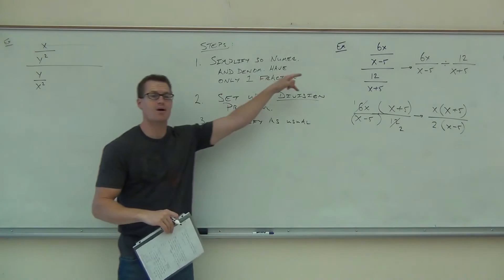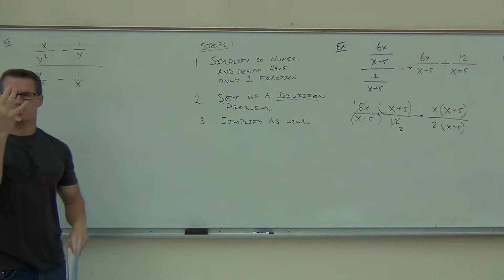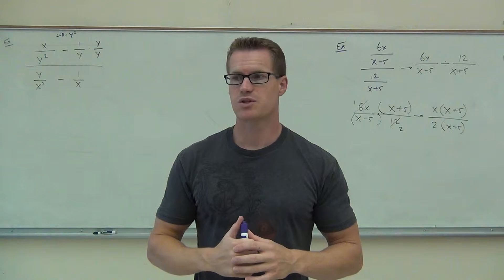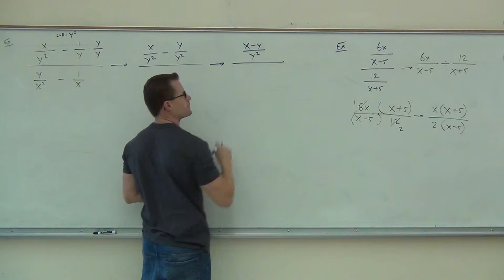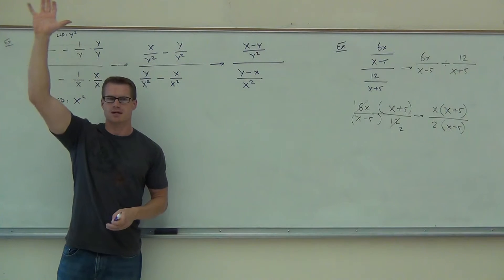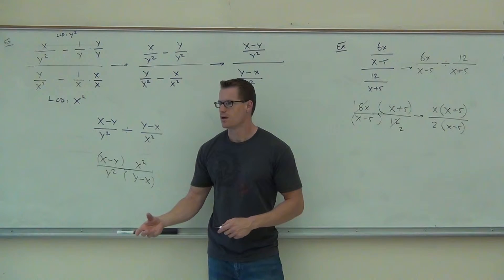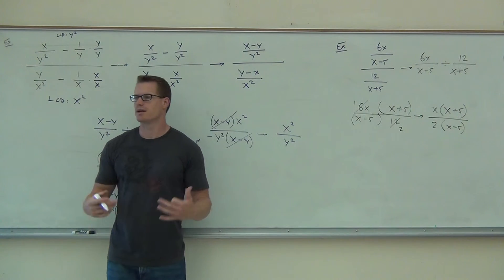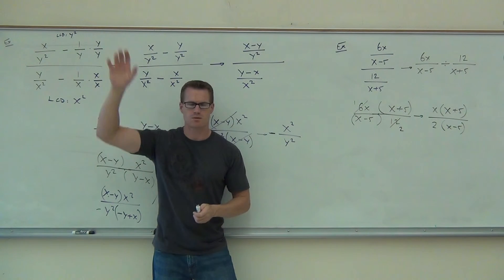Intermediate Algebra Lecture 7.7 Part 2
Intermediate Algebra Lecture 7.7 Part 2:  Complex Fractions